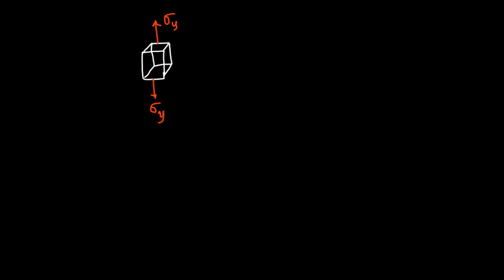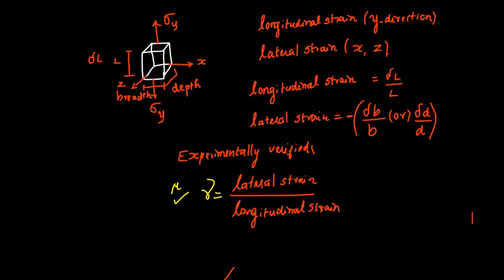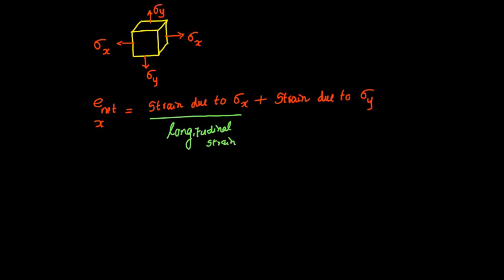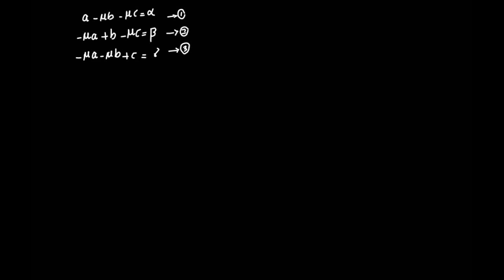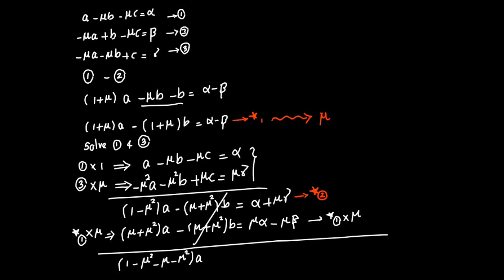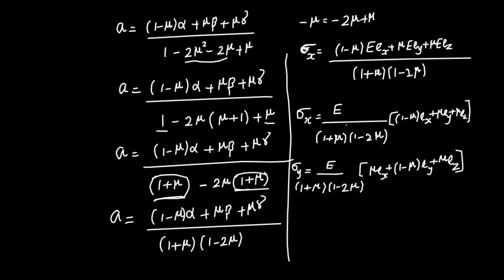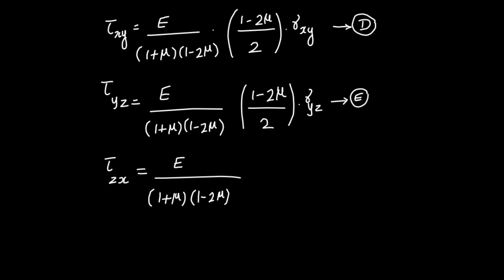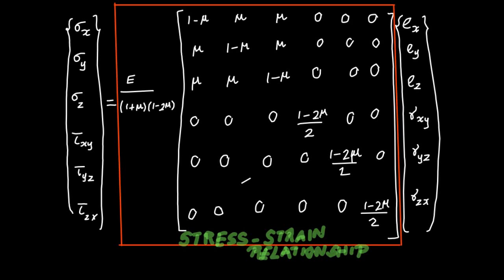Stress-Strain Relationship Matrix for a 3D Element (Constitutive Matrix)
In this video, I have derived the stress-strain relationship matrix for a 3D finite element. This derivation is a prerequisite to understand the Constitutive matrix for 2D elements (Plane stress and plane strain conditions)